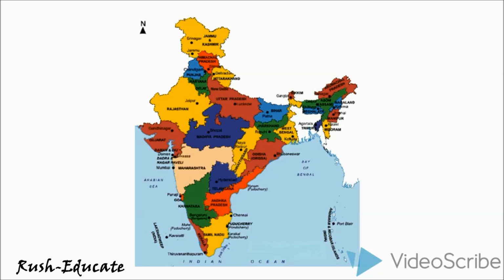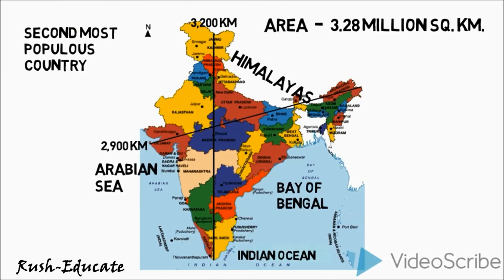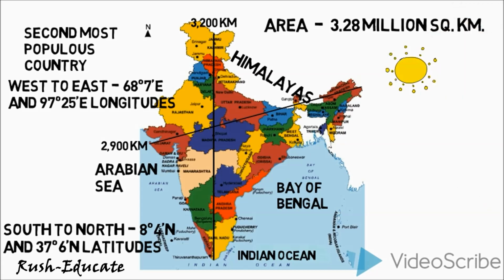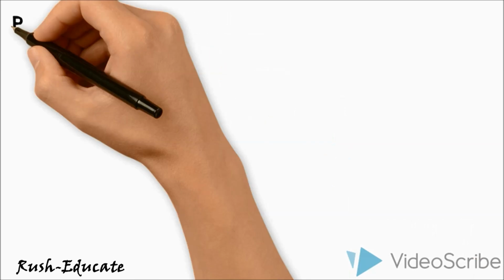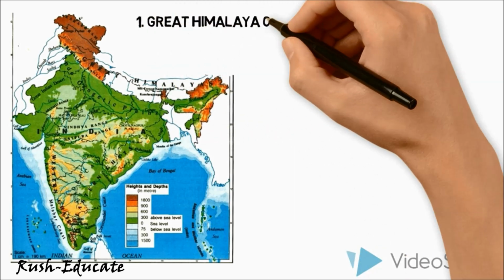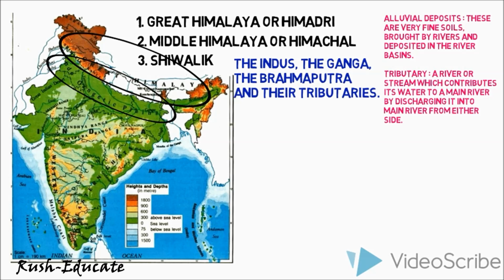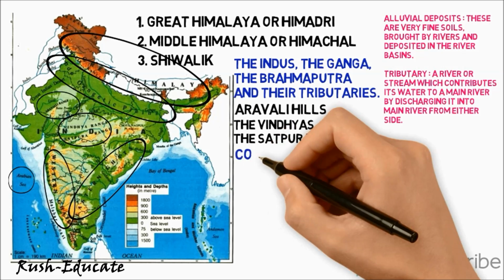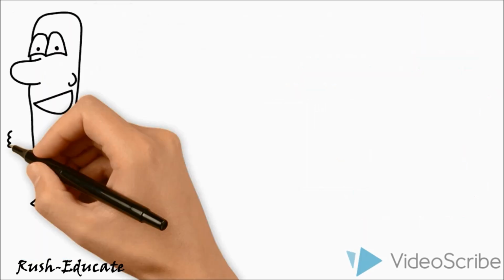Geography l Our Country India l 7th Chapter l NCERT l 6th Class [ UPSC CSE/IAS/STATE PSC ]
BUY Bharat Ki Rajvayvastha by M. Laxmikanth -

RushMystical Presents Summary of NCERTs
Summary of Chapter four - 6th Class NCERT Geography/Social Studies.
Revise the Chapter in just 10 minutes.
Studying with RushMystical is Fun :) :D
RushMystical is an awesome channel with tons of awesome videos on History, Geography, Science, Economics, Ecology & Environment, Polity and Culture.

XoXo
Rush